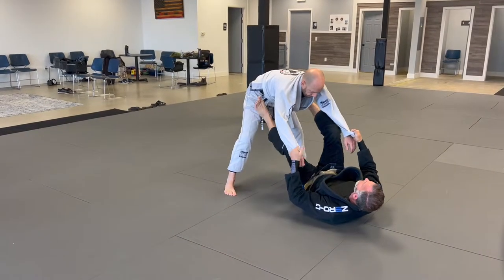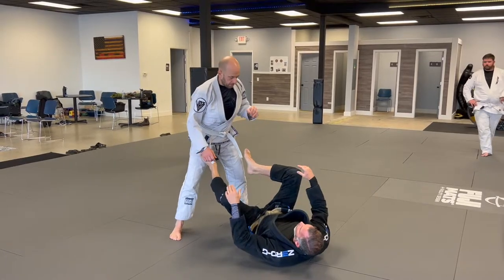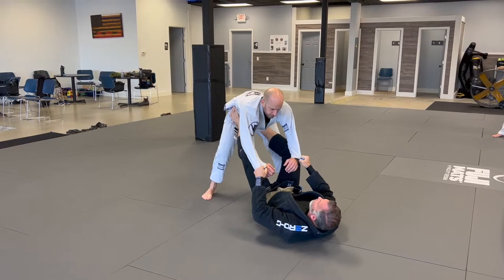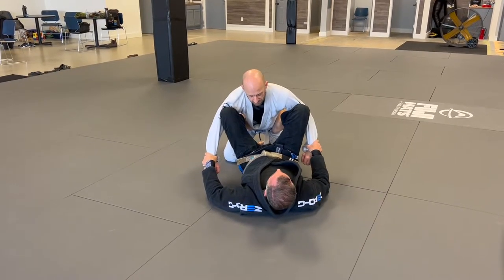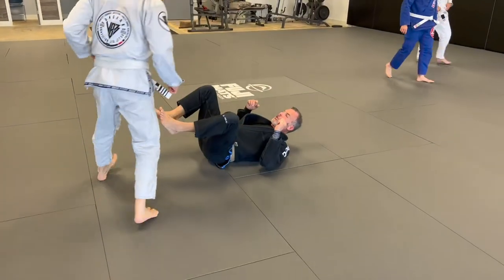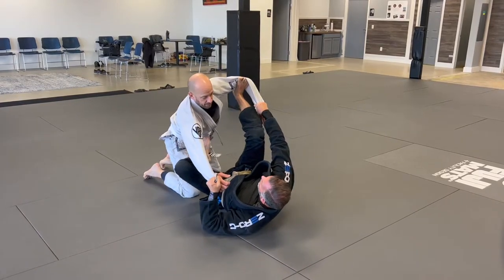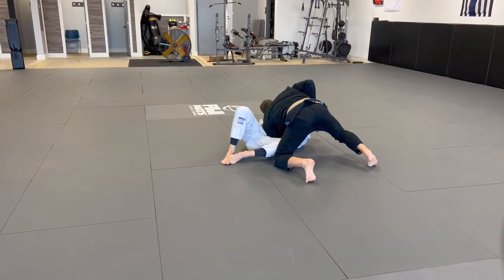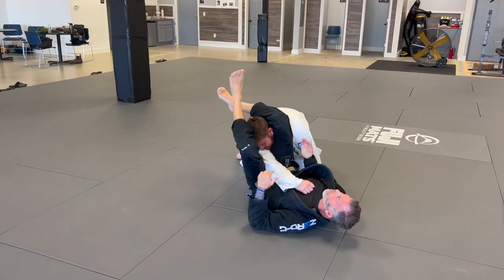Learn SPIDER GUARD with 2 SWEEPS and 2 SUBMISSIONS!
In this video, Coach Roy shows the effectiveness of using the SPIDER GUARD against larger and heavier opponents.  The great thing with Spider Guard is that it uses leverage and balance which is really useful for setting up sweeps as well as direct submissions.  What a great tool to have in your arsenal.  Have fun with it and let us know how it goes!